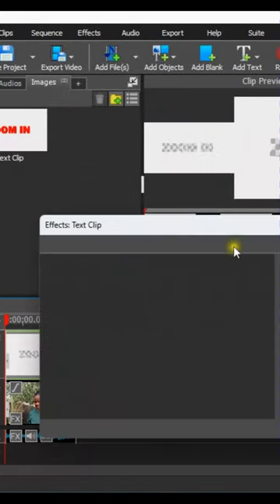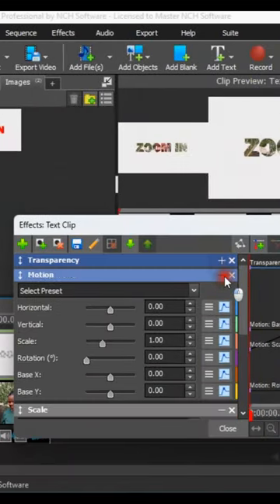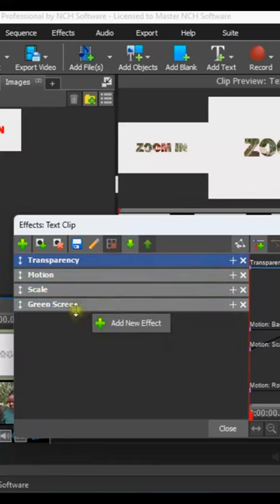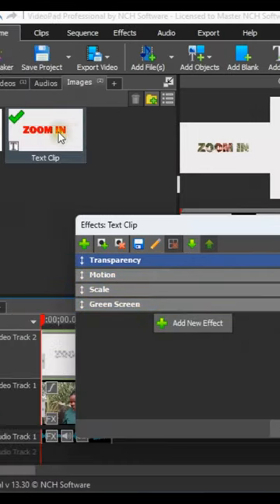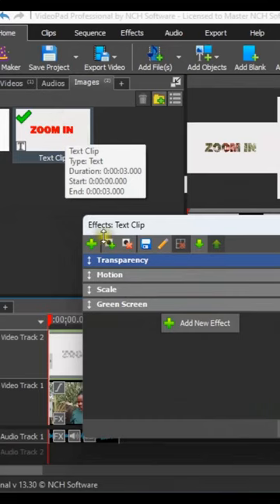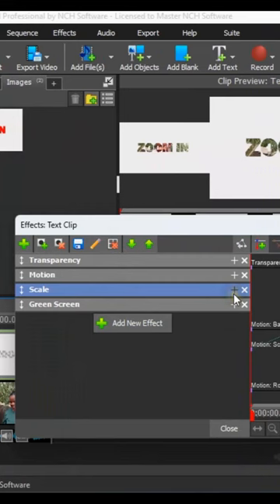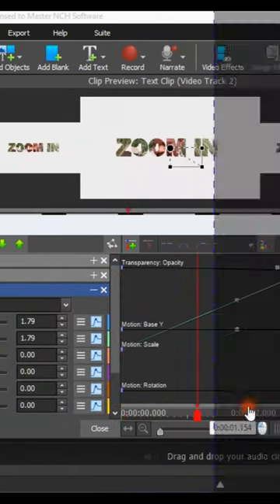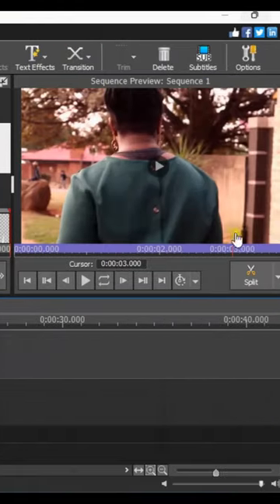ZOOM IN TEXT REVEAL FX ON VIDEOPAD FX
Timeline
00 :00 - Introduction
01 :00 - Adding Videos to Your Project
02 :18 - Changing Clip Speed
04 :05 - Applying Transitions
06 :25 - Adjusting Transitions
07 :34 - Final Outcome and Exporting Your Video

NCH Software Academy was founded with the goal of providing affordable software solutions to individuals and businesses. The company's focus on affordability and accessibility has made it possible for people who could not otherwise afford expensive software to create videos, songs, and other multimedia content at little or no cost.

NCH Software Academy has since grown to become a leading provider of tutorials for NCH Software across a range of industries. The company's products are used by professionals and enthusiasts alike, and its commitment to quality and affordability has helped it to establish a loyal customer base.

At NCH Software Academy, our mission is to empower people to pursue their dreams and achieve their goals by providing them with the tools they need to create and share their ideas. We believe that everyone deserves access to high-quality software solutions, regardless of their financial situation or background. We are committed to providing our customers with the best possible experience, and we are dedicated to continuously improving our products and services to meet their evolving needs.

MixPad multi-track recording and mixing software is a powerful tool that helps you create high-quality audio productions easily. With MixPad, you can mix an unlimited number of audio tracks and add various effects like EQ, compression, and reverb to make your recordings sound professional. You can even edit MIDI files with the MIDI Editor and use the Pitch Correction and Pitch Change tools to perfect your vocals. MixPad supports various file types and allows you to export your creations in any format you need. You can upload your productions to SoundCloud, YouTube, Dropbox, or Google Drive and share your work with the world.

VideoPad is a fully featured video editor designed to be intuitive, making it easy for anyone to create professional-quality videos. You can edit videos from a DV camcorder, VHS, GoPro, webcam, or all common video file formats. VideoPad offers a wide variety of transitions and visual effects to add a professional touch to your movies. You can burn your completed movies to DVD or export your video to share online or save to a portable device.

PhotoPad is an easy-to-use photo editing software that allows you to edit digital photos and other pictures quickly. With PhotoPad, you can easily crop, rotate, resize, and flip your photos. You can also touch up your photos to remove blemishes and fix color, adjust the color balance, exposure, levels, brightness, and contrast, and merge multiple exposures to create stunning HDR photographs. PhotoPad supports various image formats and allows you to resize your image utilizing machine learning and AI for the best quality with super resolution.

Whether you're a professional photographer or just want to edit your personal photos, PhotoPad is one of the best photo editors available in the market today. It offers powerful tools and features to help you make your photos look their best. With all these tools at your disposal, you can easily create high-quality audio recordings, videos, and photos.

The information provided in this video is accurate and true to the best of our knowledge, but we make no representations or warranties of any kind, express or implied, about the completeness, accuracy, reliability, suitability or availability with respect to the video or the information, products, services, or related graphics contained in the video for any purpose. Any reliance you place on such information is therefore strictly at your own risk. In no event will we be liable for any loss or damage including without limitation, indirect or consequential loss or damage, or any loss or damage whatsoever arising from loss of data or profits arising out of, or in connection with, the use of this video. The links to third-party websites or resources included in this video are provided for your convenience only, and we have no control over the nature, content, and availability of those sites.

The inclusion of any links does not necessarily imply a recommendation or endorsement of the views expressed within them.